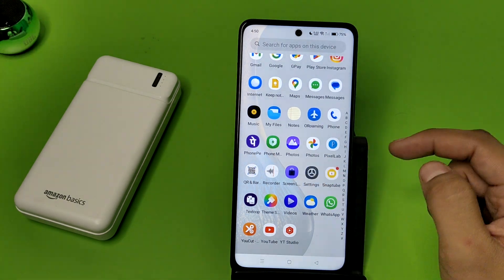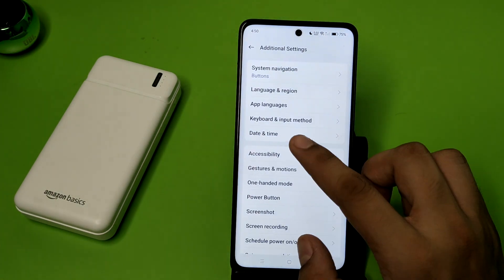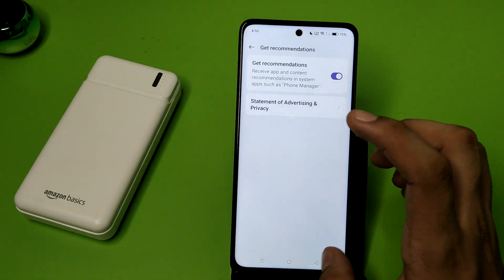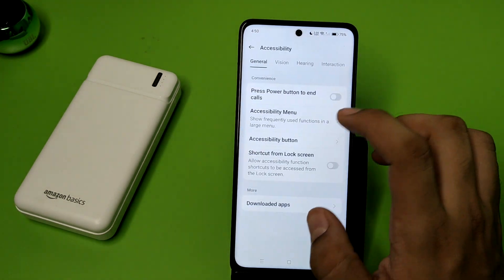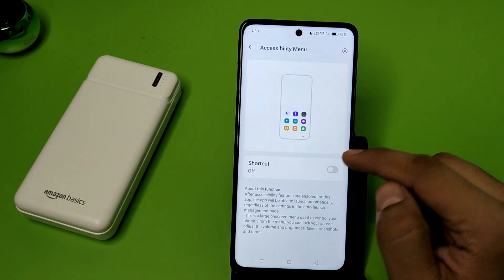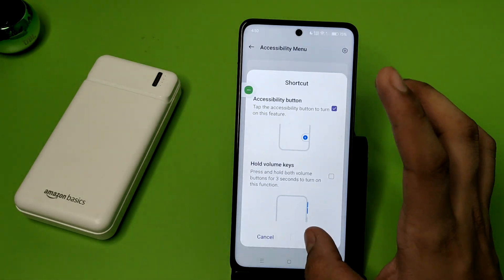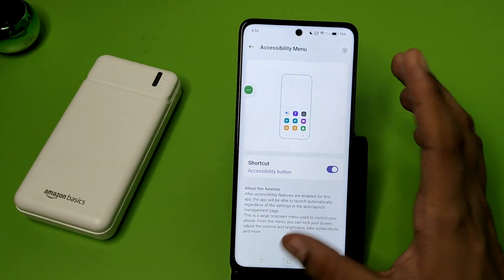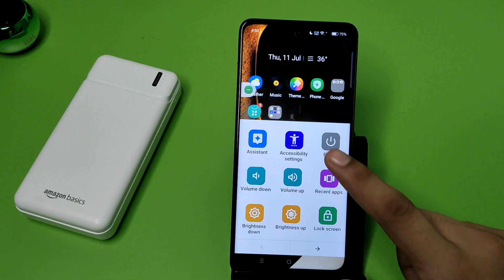OPPO F27 PRO 5G: SWITCH OFF - How to turn off without power key on your mobile